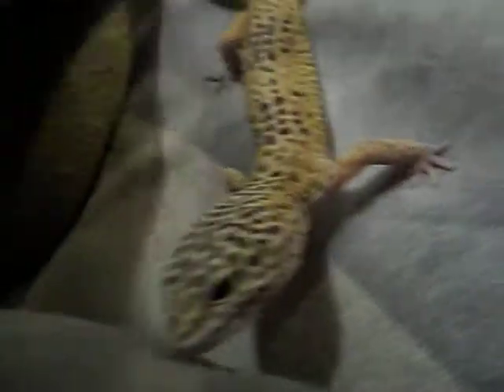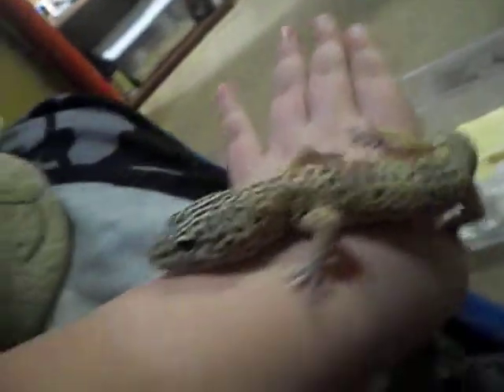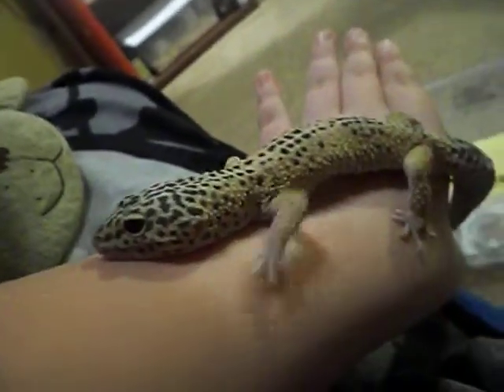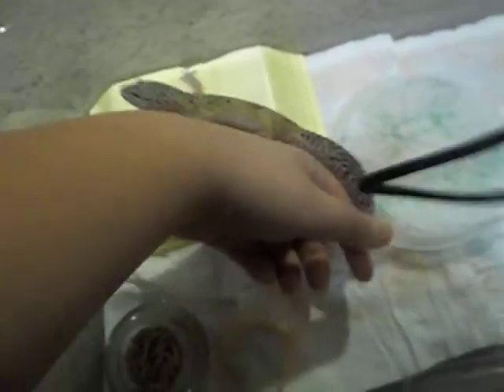not a carrottail